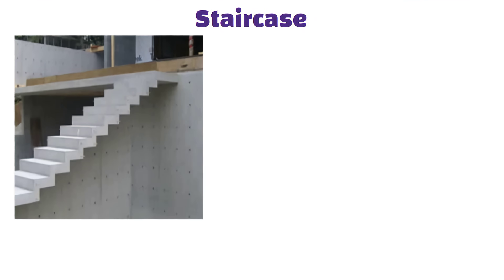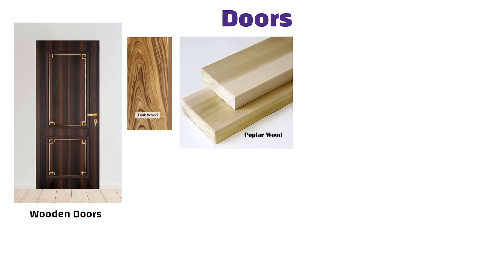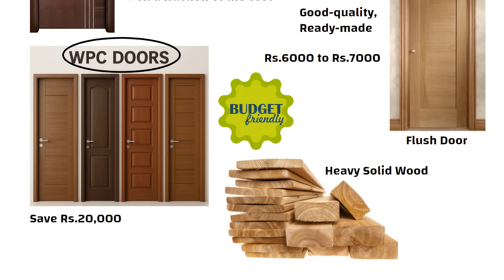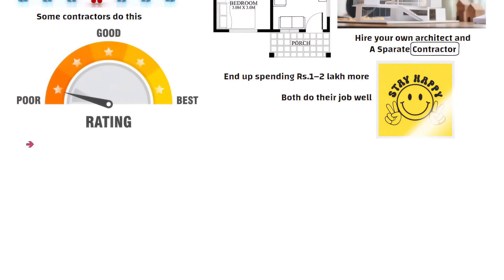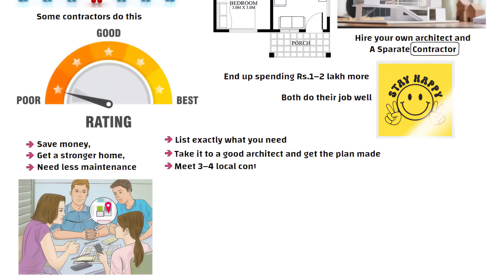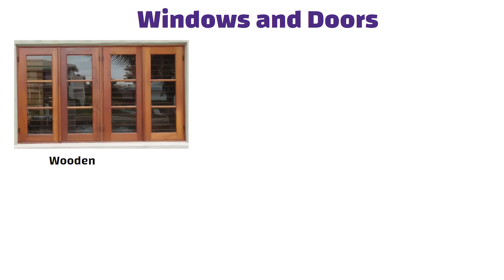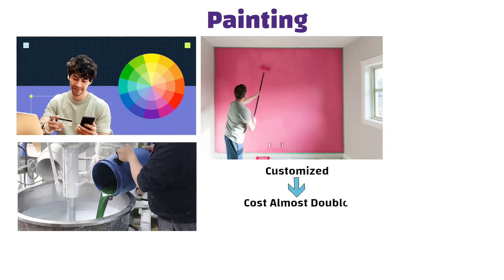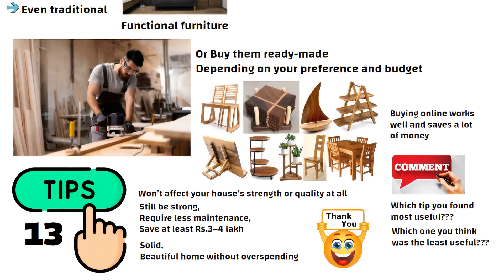Dont waste money on these 13 Useless things while Constructing House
33 Grade vs 43 Grade vs 53 Grade of Cement